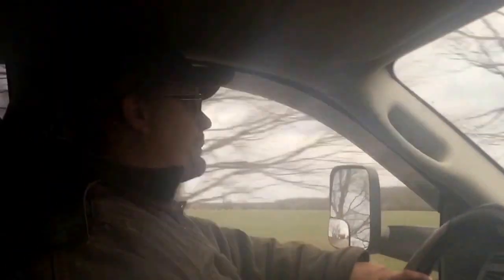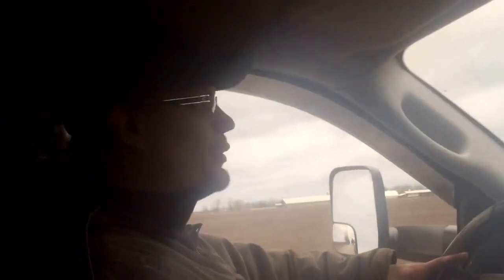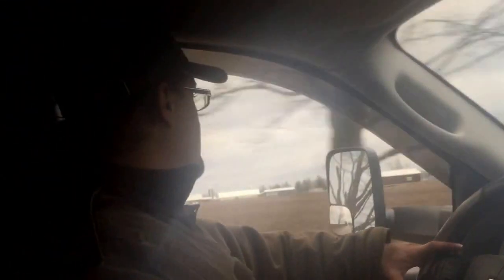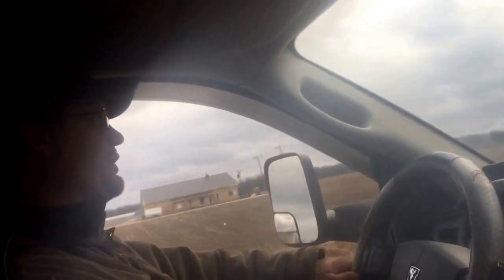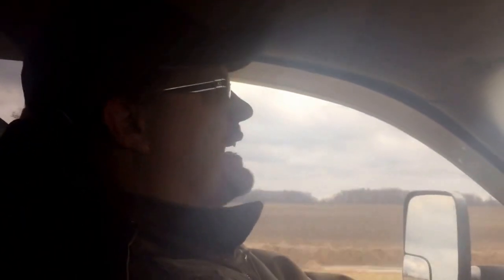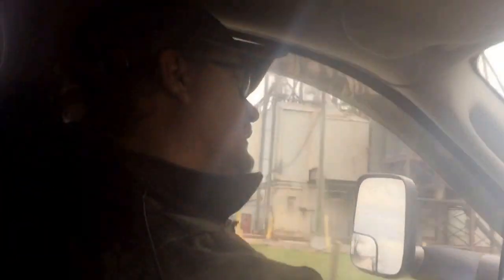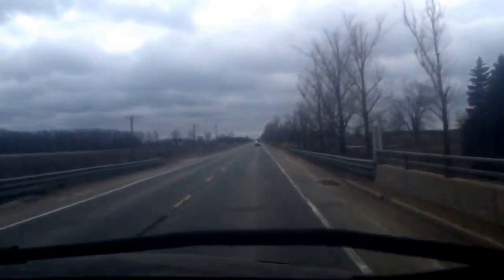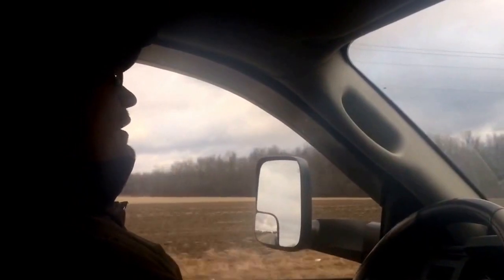Big bill of expense part two all back together Road test